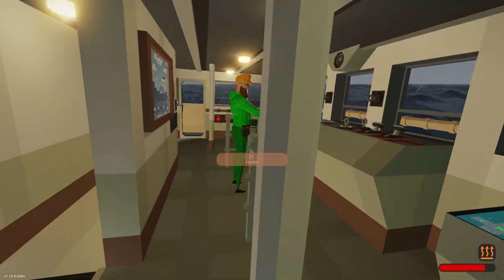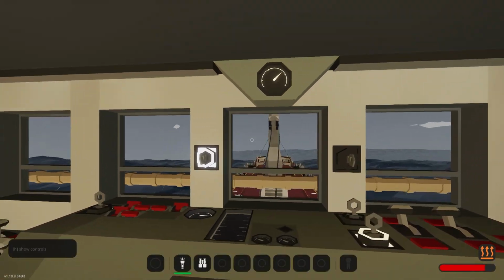Cargo Ship Sinks In Category 5 Hurricane In Stormworks!!!